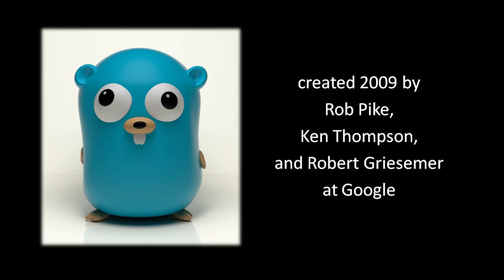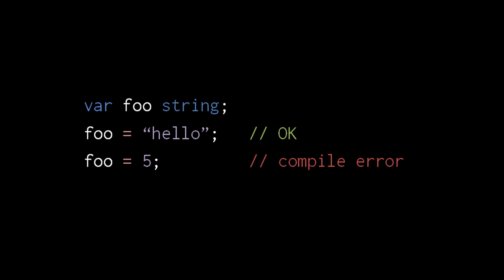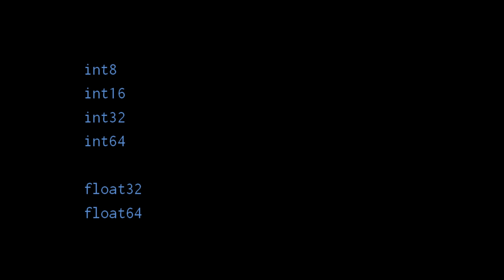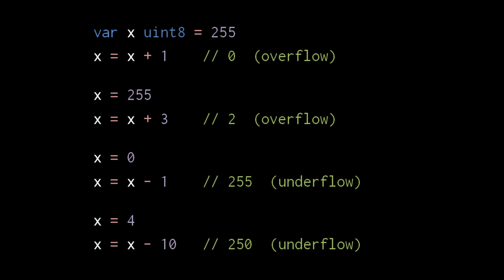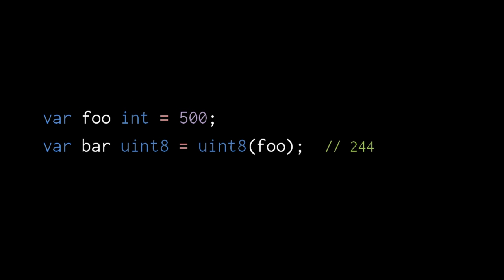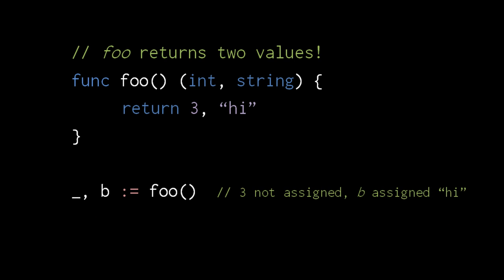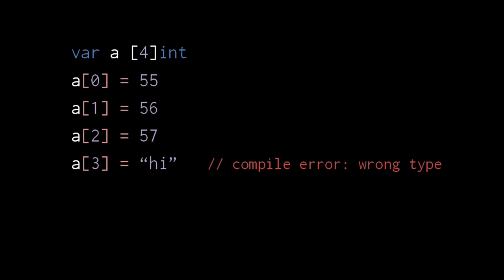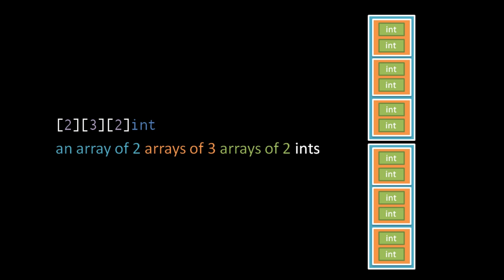The Go Language (1 of 4)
An introduction to the Go programming language. Assumes knowledge of Javascript.